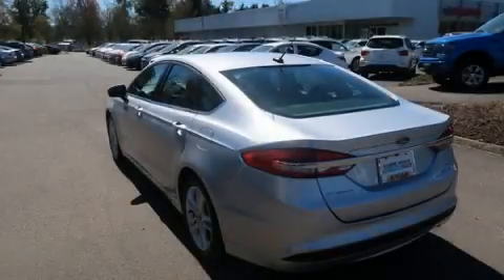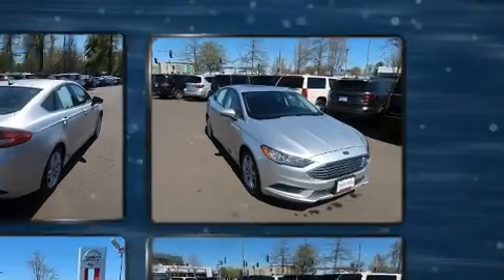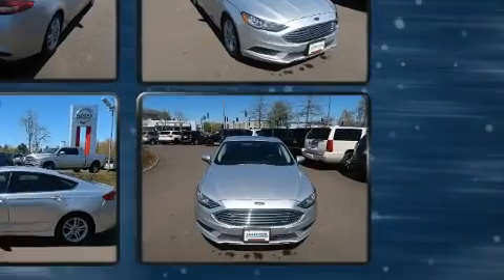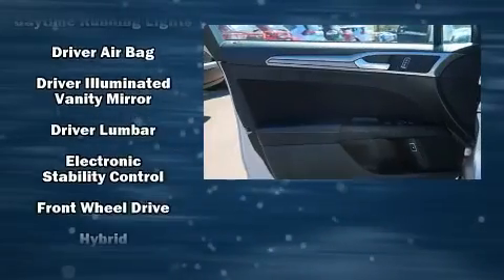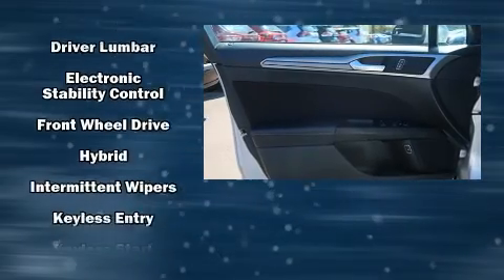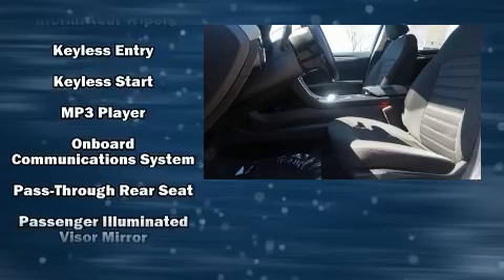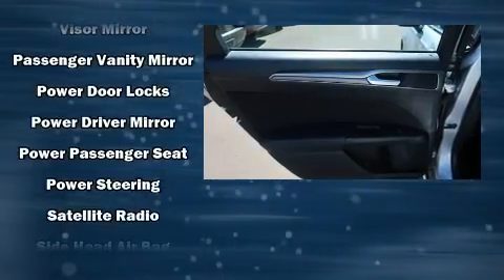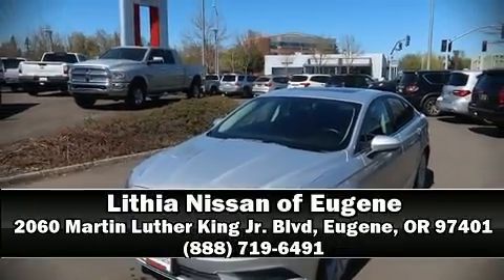2018 Ford Fusion Hybrid SE in Eugene, OR 97401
2060 Martin Luther King Jr. Blvd

Climb inside the 2018 Ford Fusion Hybrid. With fewer than 45,000 miles on the odometer, this 4 door sedan prioritizes comfort, safety and convenience. It features an automatic transmission, front-wheel drive, and a 2 liter 4 cylinder engine. All of the premium features expected of a Ford are offered, including: delay-off headlights, power front seats, speed sensitive wipers, a trip computer, front bucket seats, power door mirrors, and power windows. Ford ensures the safety and security of its passengers with equipment such as: head curtain airbags, front side impact airbags, traction control, brake assist, ignition disabling, and 4 wheel disc brakes with ABS. With electronic stability control supplementing mechanical systems, you'll maintain precise command of the roadway. It also arrives with a Carfax history report, providing you peace of mind with detailed information. We have a skilled and knowledgeable sales staff with many years of experience satisfying our customers needs. They'll work with you to find the right vehicle at a price you can afford. Stop in and take a test drive!